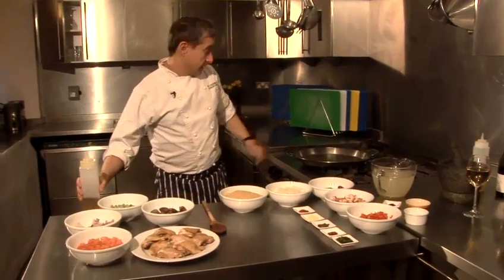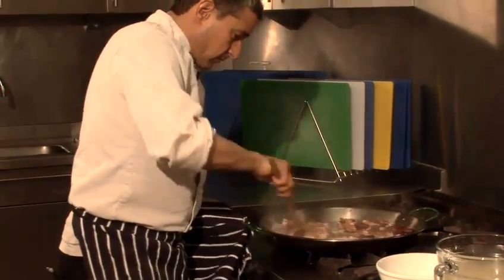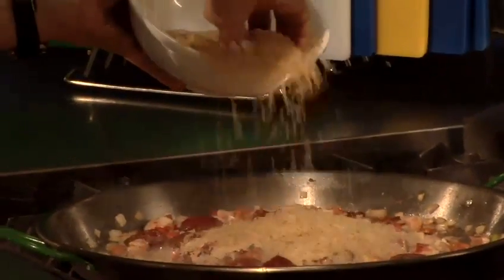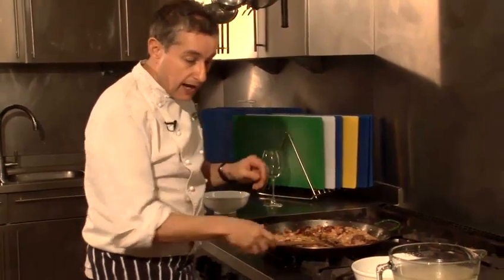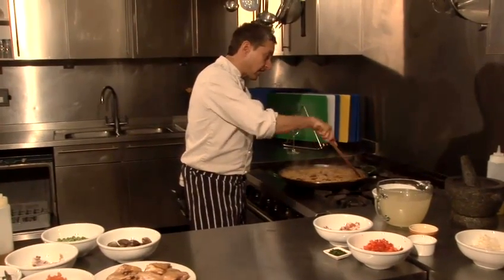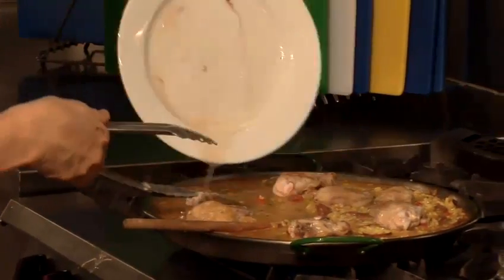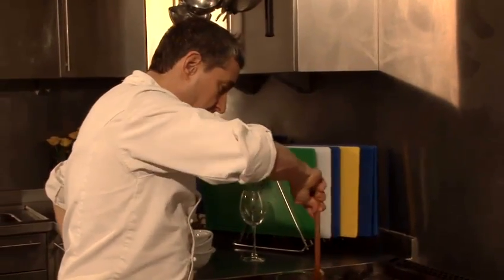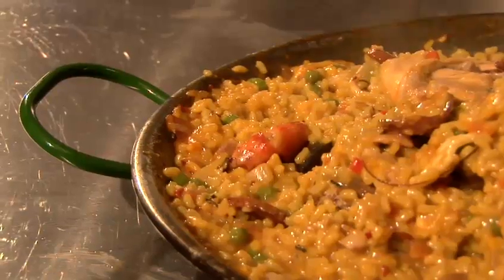How To Make Paella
Looking for a instructional video on How To Make Paella? This practical short video explains exactly how it's done, and will help you get good at rice recipes, spanish food. Enjoy this guide from the world's most comprehensive library of free factual video content online.